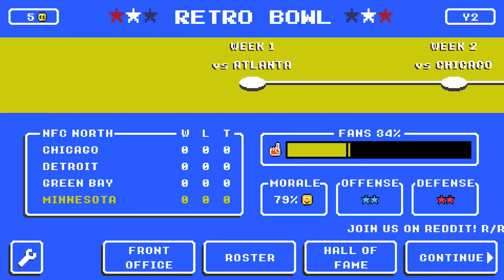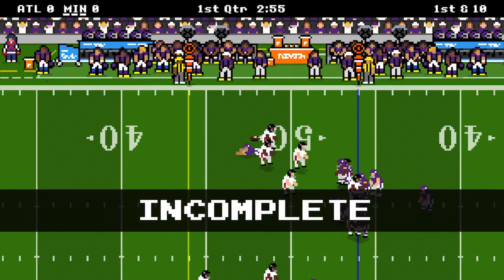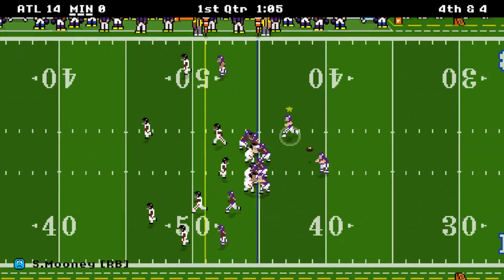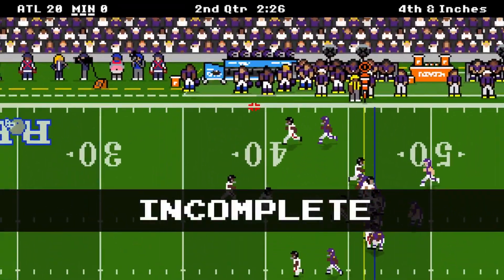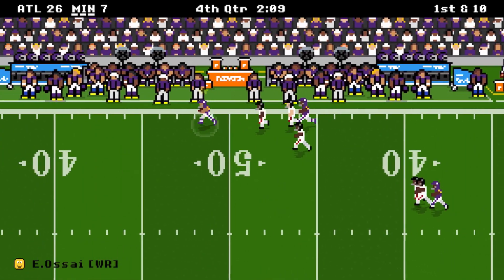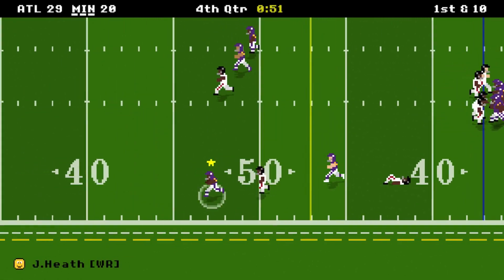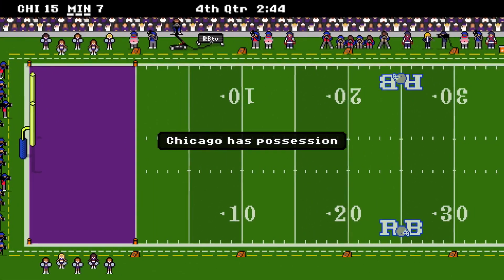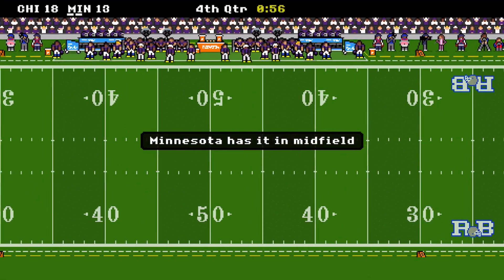When I RECOVER AN ONSIDE KICK, This Video ENDS - Retro Bowl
Did you guys think I would recover an onside kick that quickly? I certainly didn’t think so!